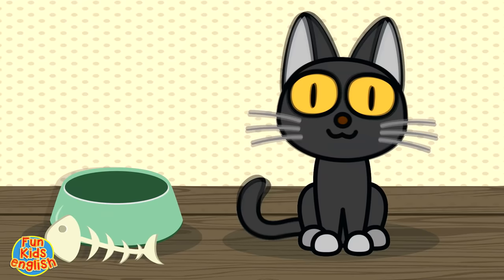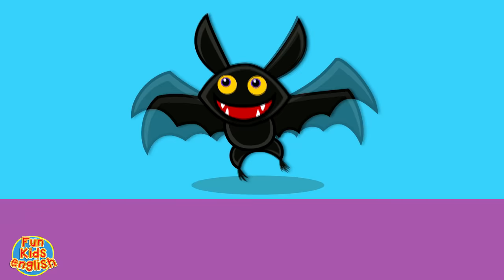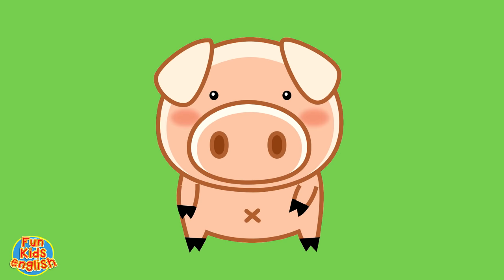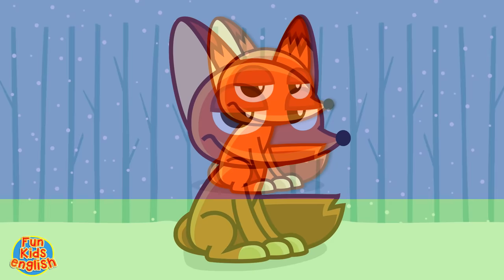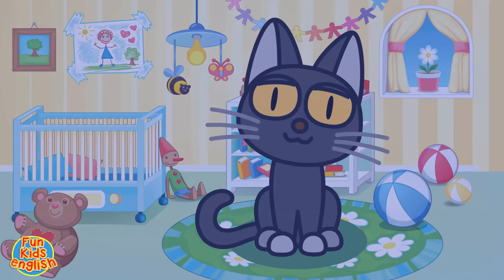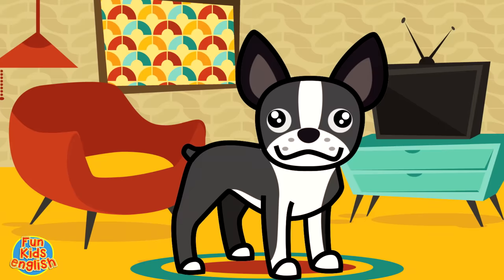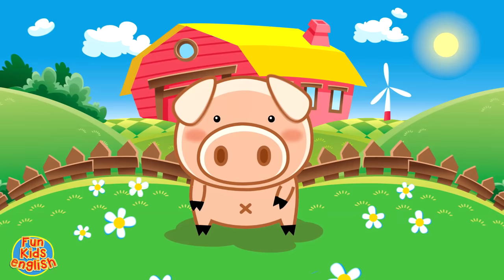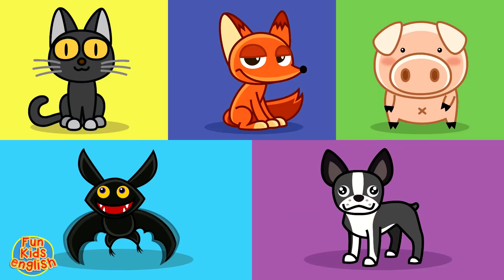The Spelling Song | Learn to Spell 3 Letter Words | Kindergarten, Preschool & ESL | Fun Kids English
Let's learn to sound out and spell 3 letter words! Sing along with us and learn to spell these fun animal names. After we sing and practice together, can you spell them by yourself?

Perfect for toddlers, preschool and kindergarten &  the ESL & EFL  classroom.
Thank you very much for watching and sharing ^_^

★Check out our great ESL & EFL learning materials for children including music CDs, phonics readers, storybooks & more

★Get FREE resources like games, flashcards, wall posters, and worksheets in the Fun Kids English Resource Center

Learn with our fun songs and chant videos made specifically for kindergarten, preschool, toddlers, and children learning ESL and EFL! Sing and dance along with us and have fun learning English!

We make great educational videos for young learners, Pre-K, Kindergarten, toddlers, babies, Preschool children from all over the world and for children learning EFL and ESL  :)

Check out our Fun Kids Songs CDs, storybooks, and free classroom materials for both teachers and parents

Words & Music Copyright Fun Kids English
Video Copyright Fun Kids English